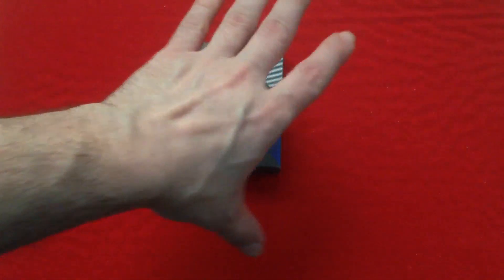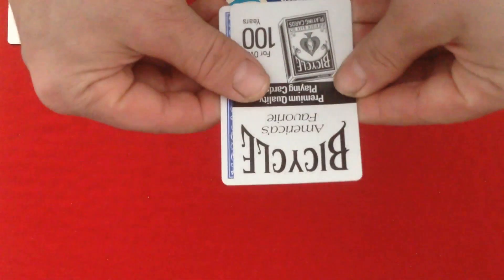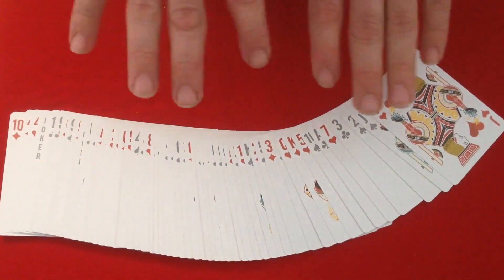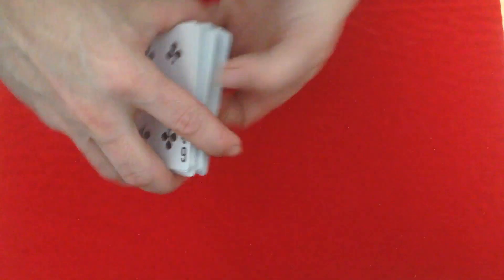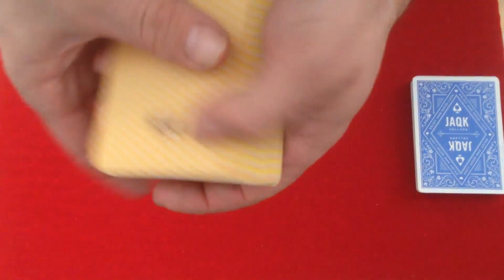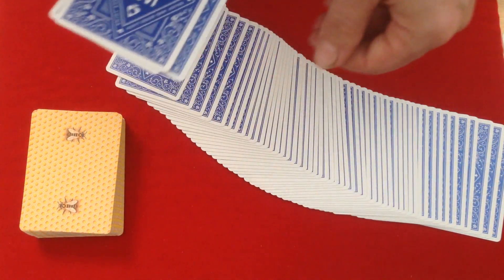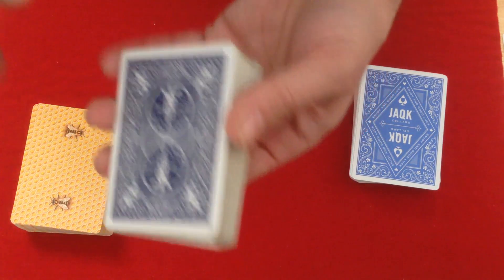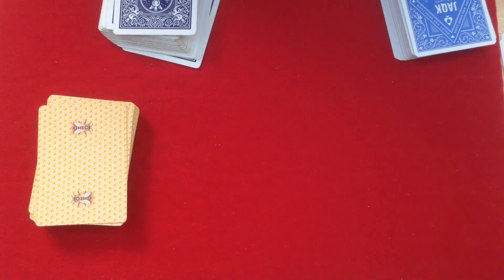The VJose32 Introduction To Cards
An introduction to playing cards!